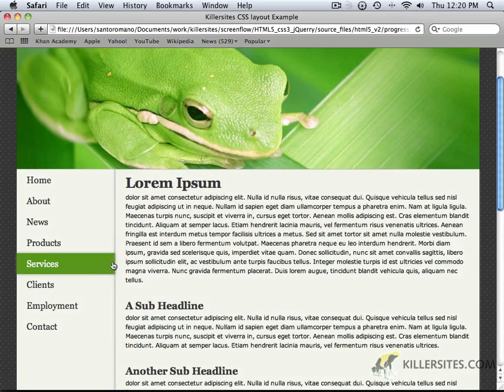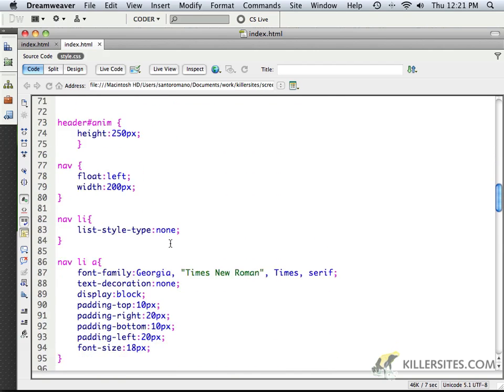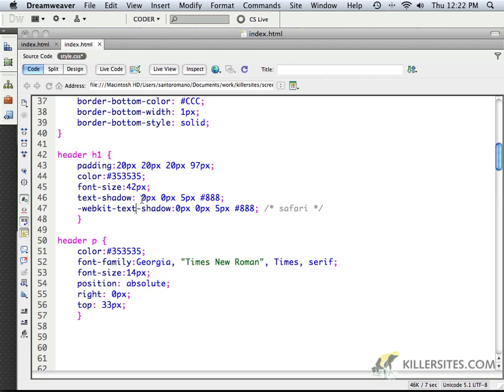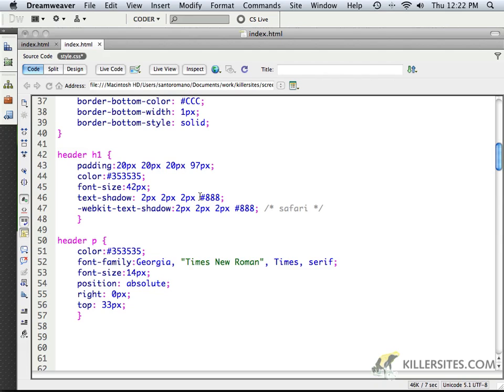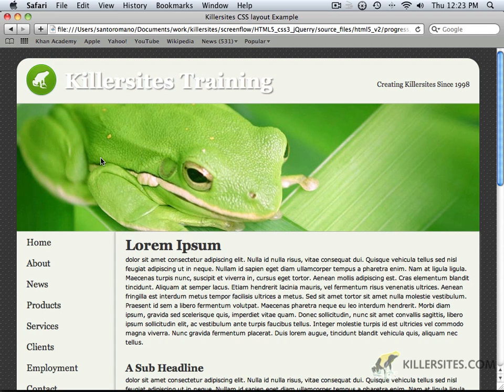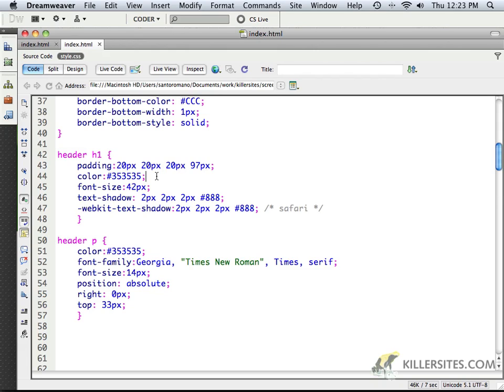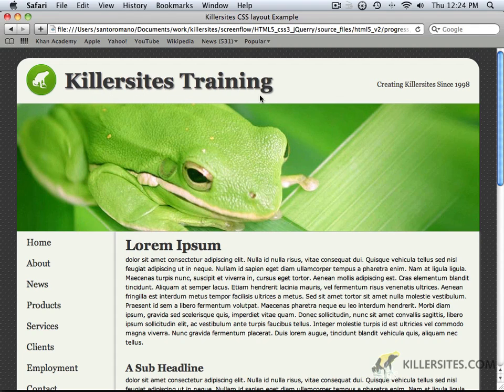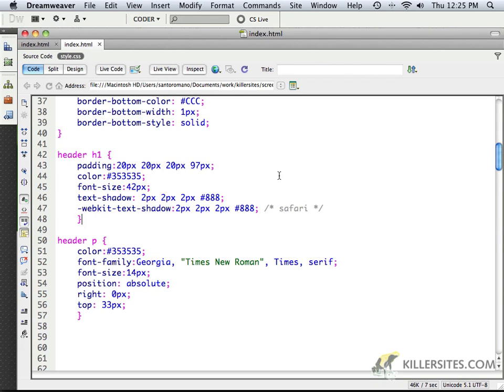HTML5, CSS3 and jQuery Course - Text Shadow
In this video tutorial from our HTML5, CSS3 and jQuery Course, we teach you about the CSS3 text shadow property.